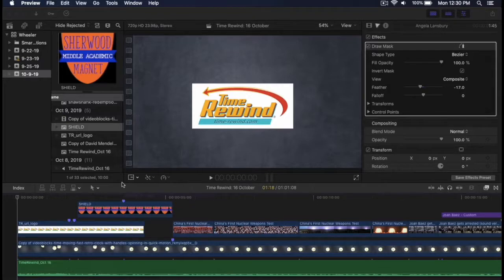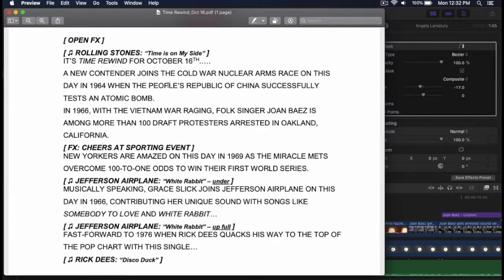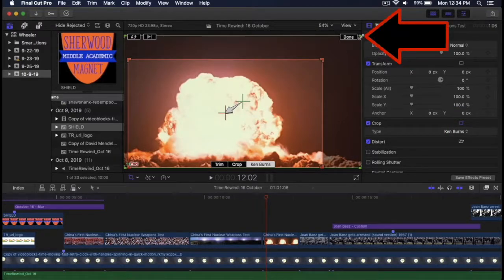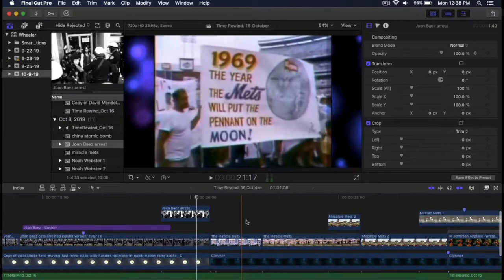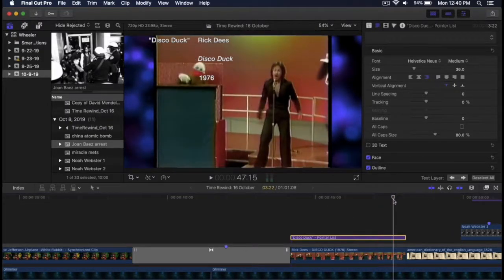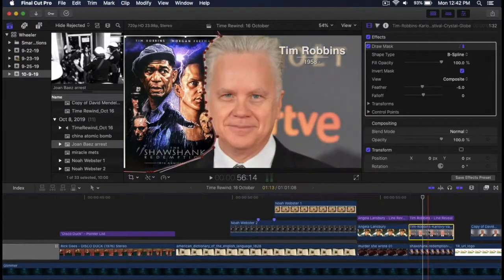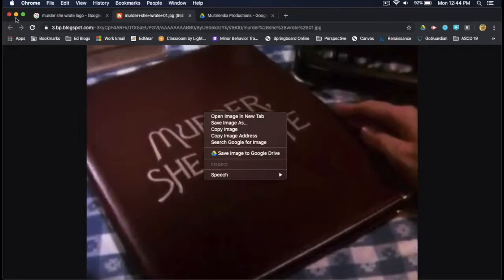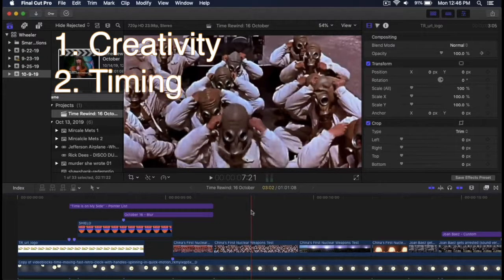Editing Practice Using Time Rewind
"Time Rewind" will be our platform for practicing editing techniques. In this video I run through a project and outline my expectations for your videos.